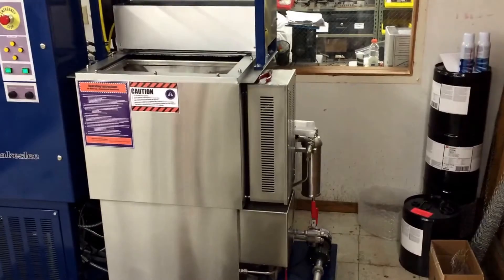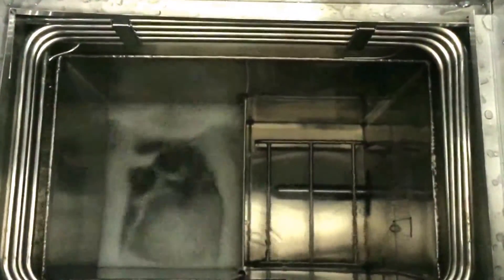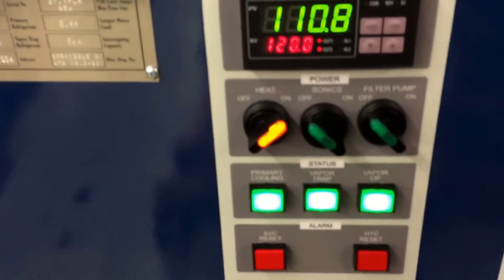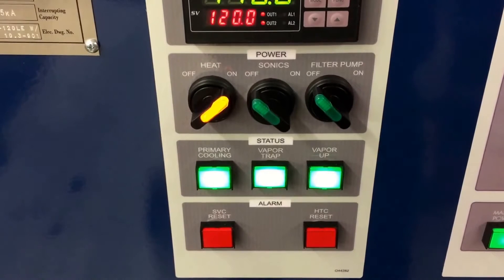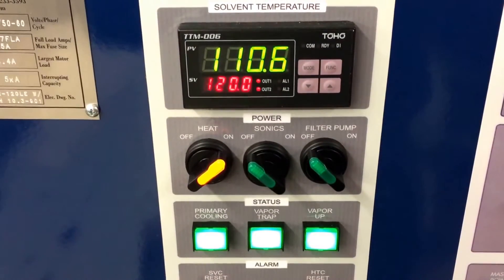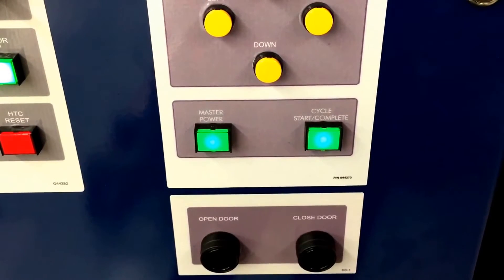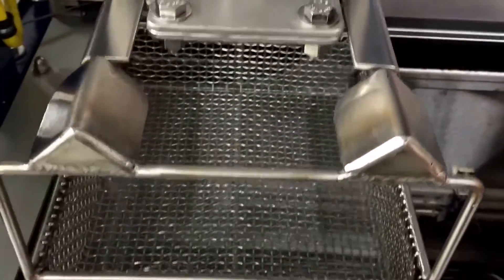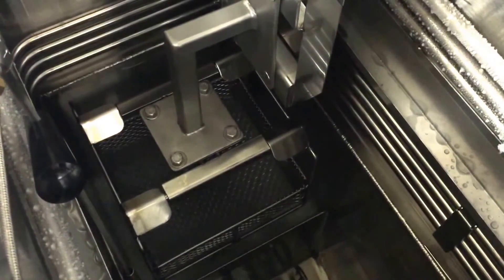Medical device instrument cleaner - Vapor Degreaser with 3M Novec 72DA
This vapor degreaser is used for medical device surgical instruments to clean off true oils from Swiss machining and extrude honing operations. The vapor degreaser uses 3M Novec 72DA Engineered Fluid for the solvent.

A vapor degreaser can be a great option when you need to clean blind holes or narrow-diameter through holes. The lower surface tension of vaporized solvent can reach and clean tough areas that water can't clean due to wicking and higher surface tension.

0:00 Intro
0:08 Vapor degreaser with automated hoist
0:22 Boil sump and rinse sump
0:32 Chilling coils
0:49 Control panel
1:36 Automated cycle for wash-rinse-dry
1:58 Basket attached to automated hoist